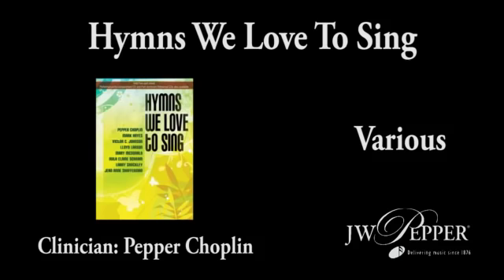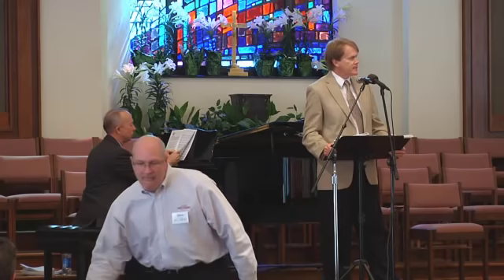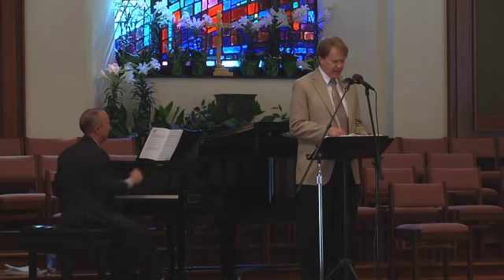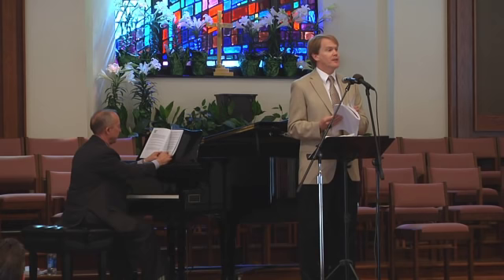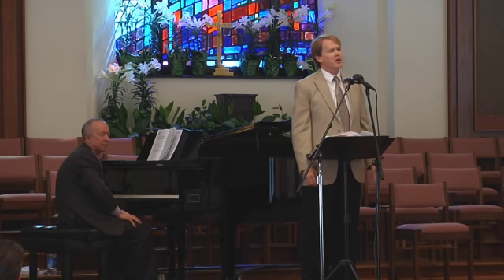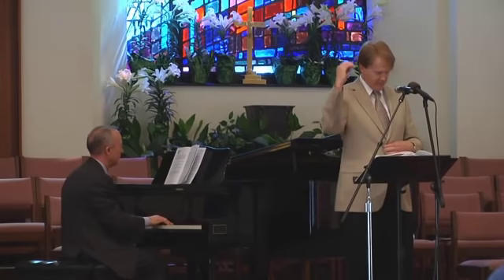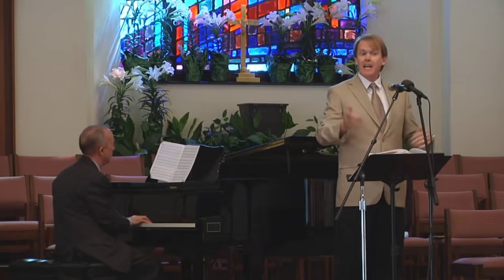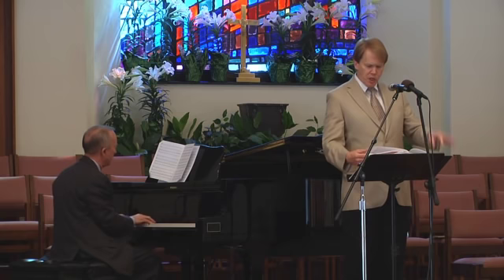Hymns We Love To Sing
2011 Mid-Atlantic Choral Reading Session
Pepper Choplin